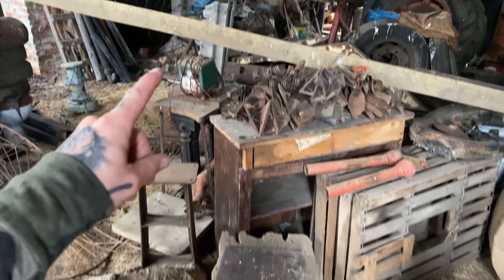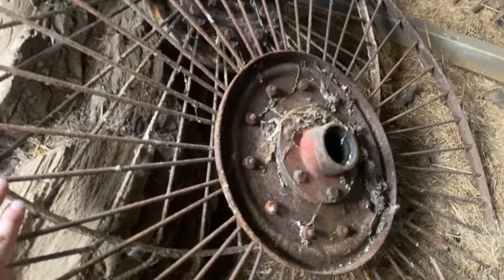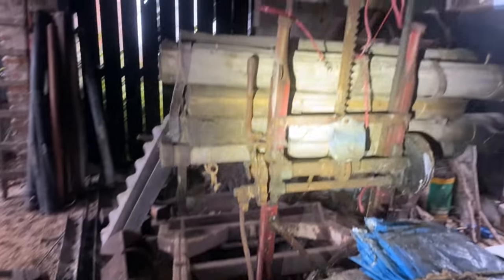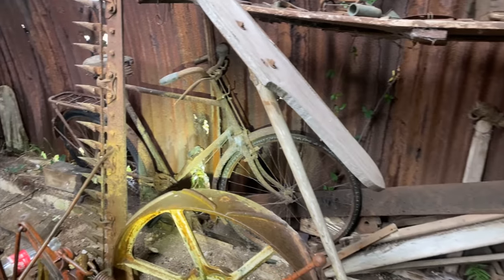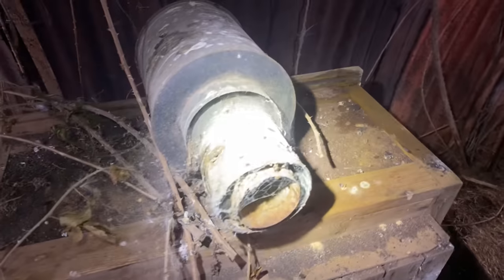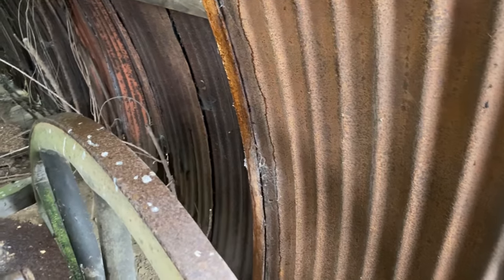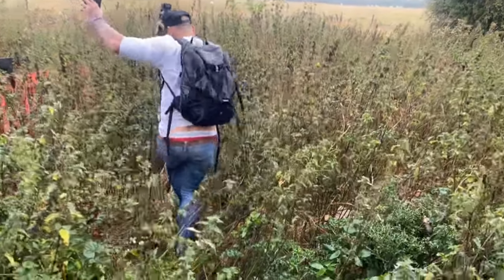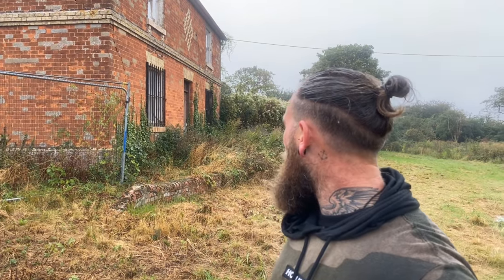We Found An Abandoned Farm & Found An Incredible Time Capsule In The Barn!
Wile me & my brother Stokze we’re our filming some incredible car locations we passed this rather dated & overgrown farm. As there was an easy way in to investigate we decided to take a look. but what we found was very unexpected! Hope you enjoy this weeks video guys 🙂